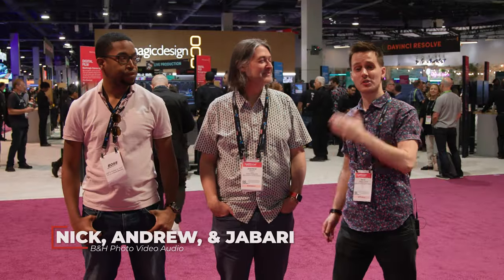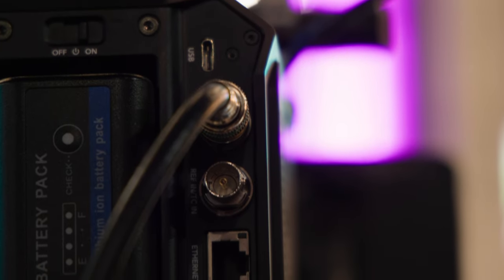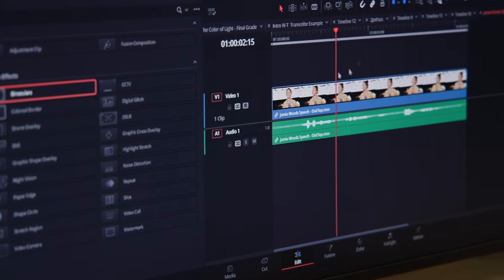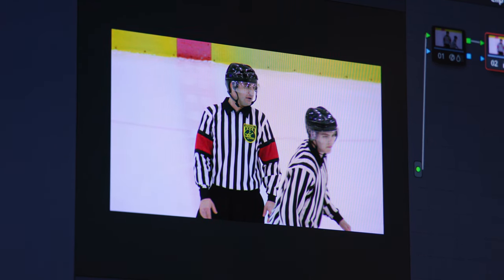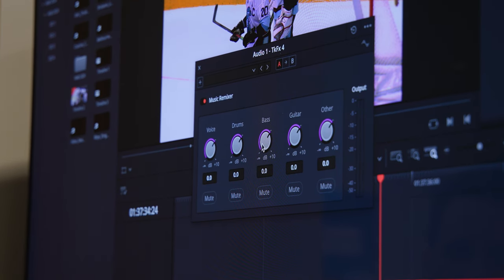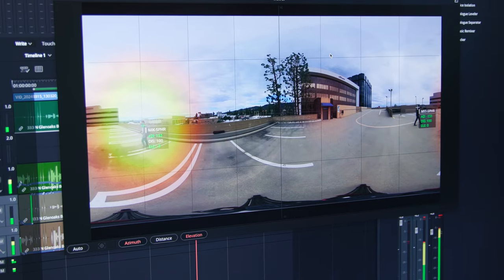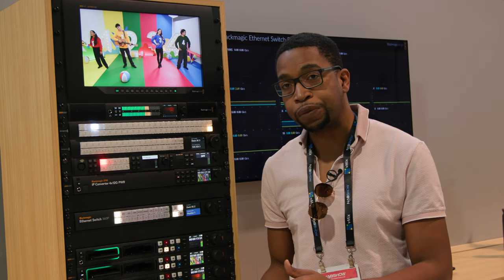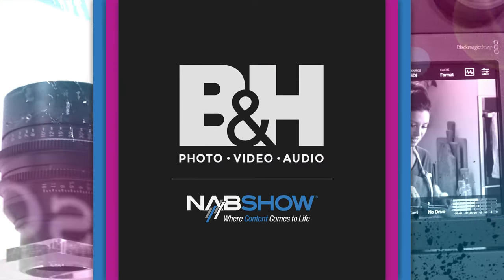Exploring BlackMagic's NAB 2024 Booth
Nick, Andrew, and Jabari join forces to cover BlackMagic Design's amazing NAB 2024 booth, featuring the new URSA Cine 12K, DaVinci Resolve upgrades, and more!

NAB 2024 New Product Announcements

0:00 Intro
0:55 Cine Cameras
5:24 DaVinci Resolve (Video & Audio)
9:54 Micro Color Panel
11:17 Live Production & Broadcasting
14:15 Replay Editor
14:57 Outro